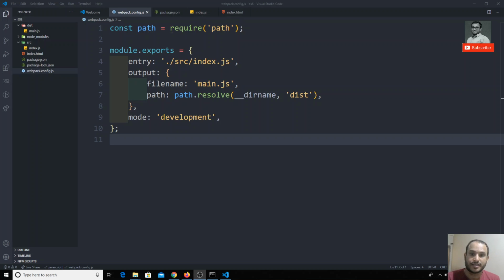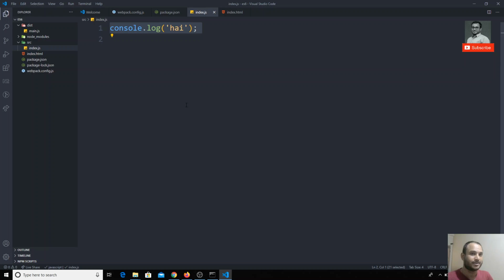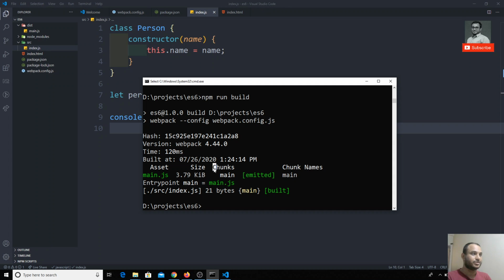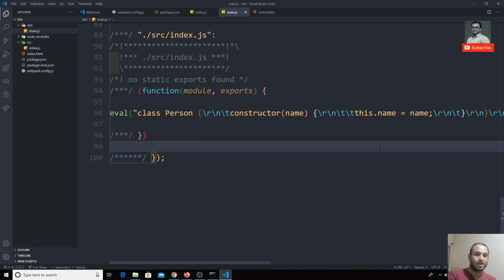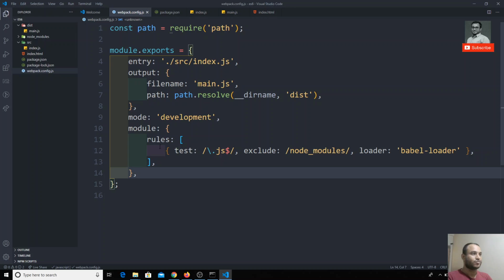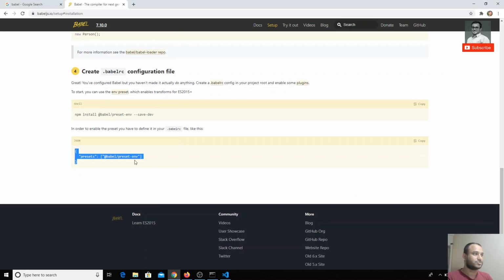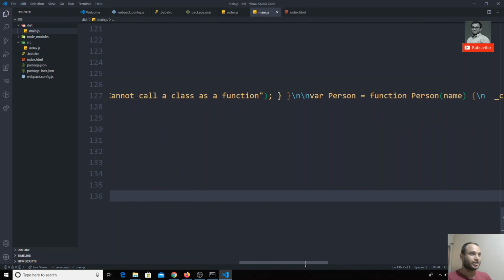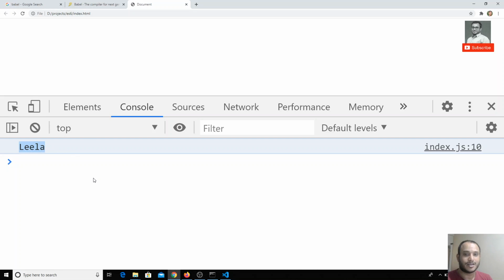19. Babel Loader Setup in the Webpack 4 Configuration file for compiling Code - Part 2. ES6 | ES2015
Hi Friends
In this video, we will see how to setup a babel-loader in the Webpack 4 configuration file for compiling the es6 code.